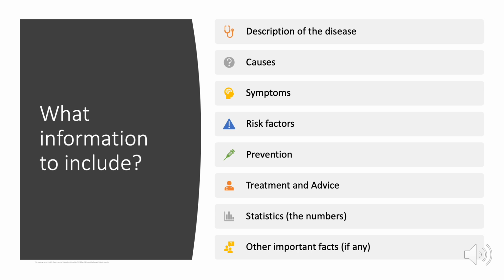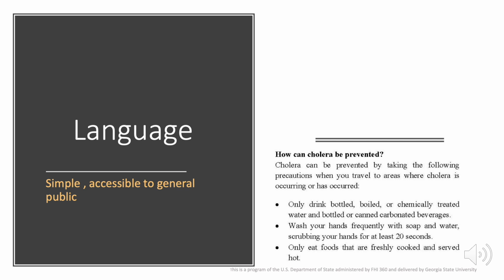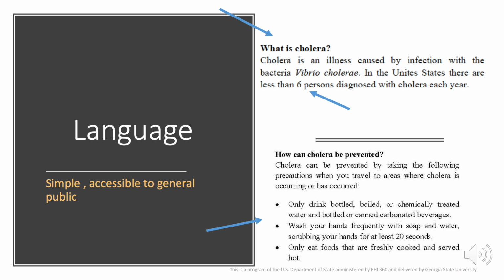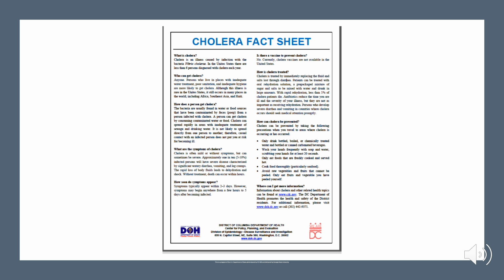MOD7-factsheets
This video is about MOD7-factsheets